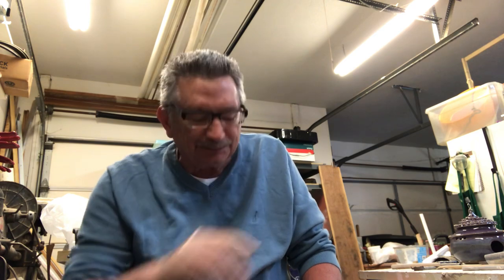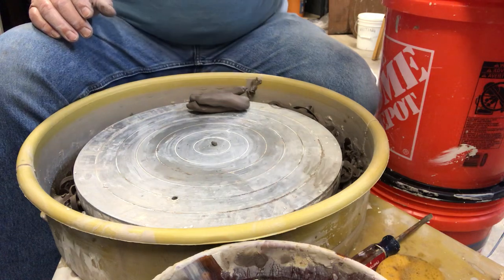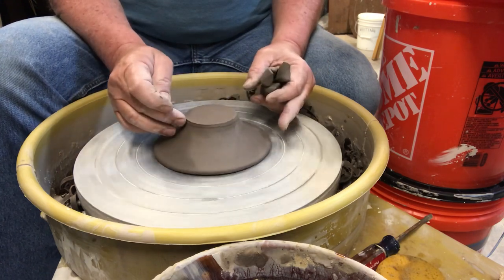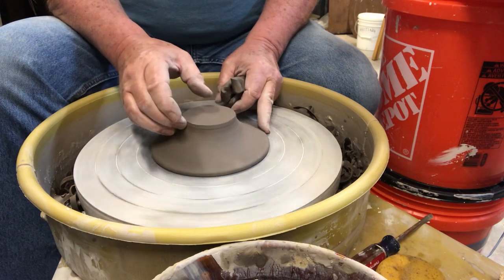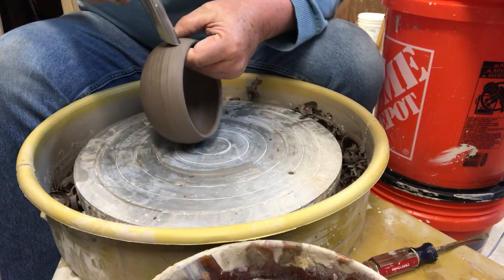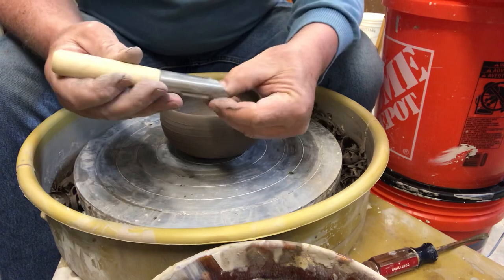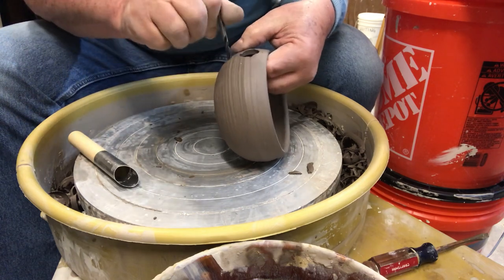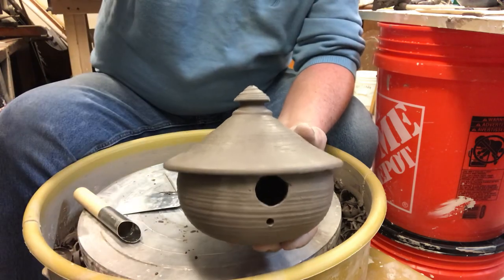Finishing Birdhouses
Finishing Ceramic Birdhouses